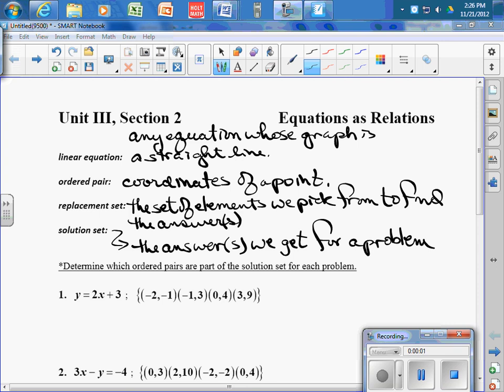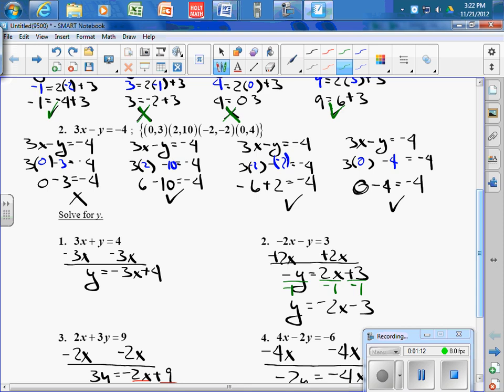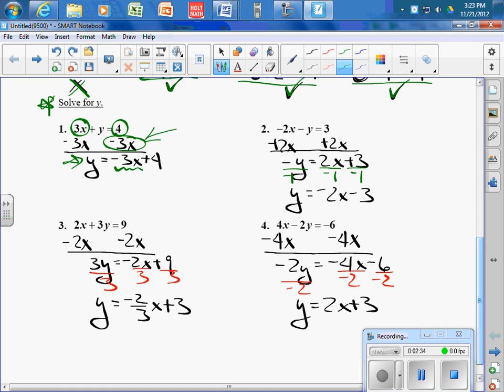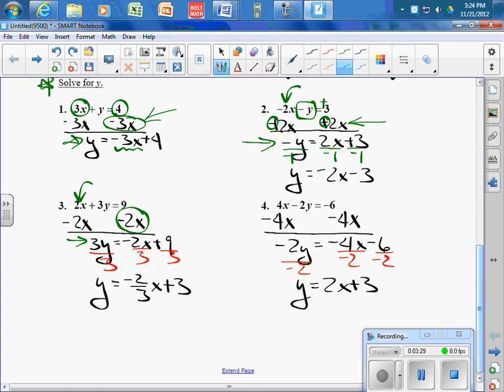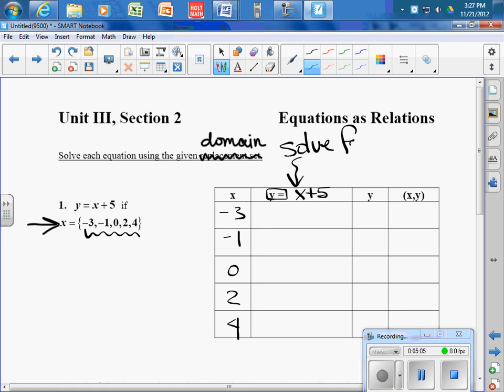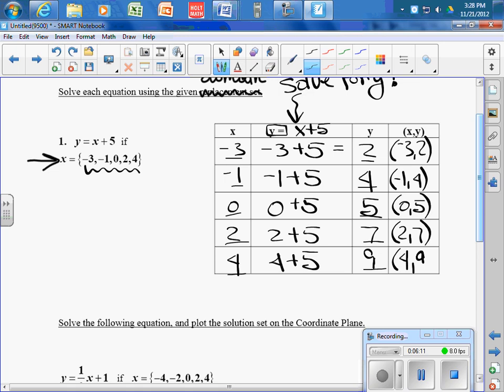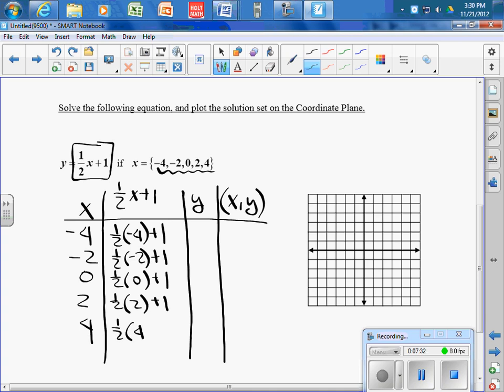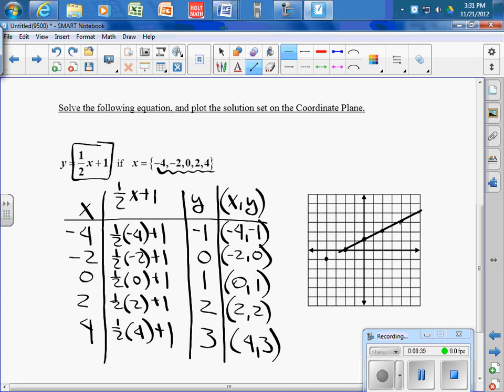Unit 3 Section 2 Equations as Relations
This video shows what a relation is in terms of algebra.